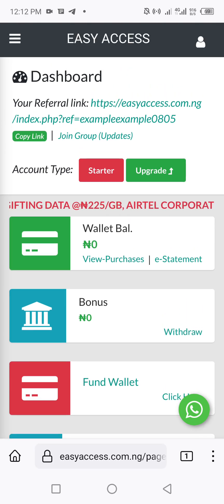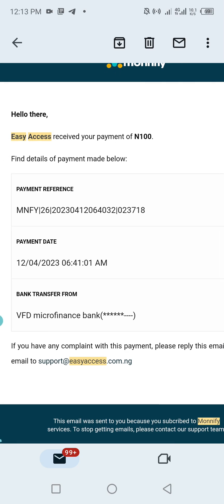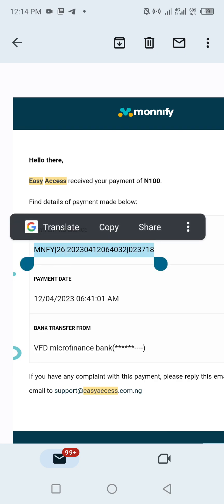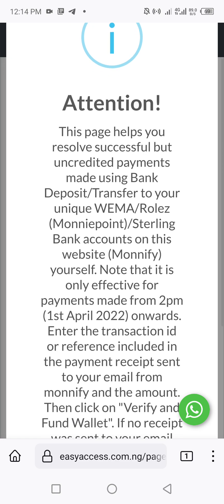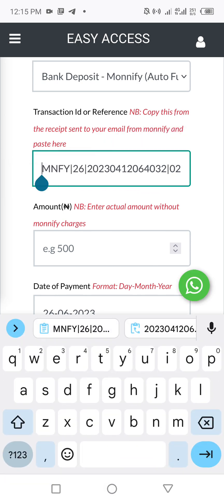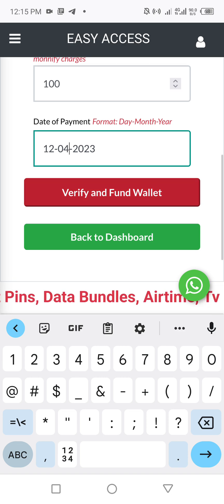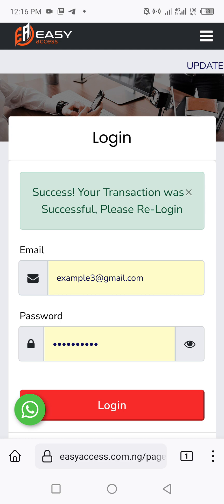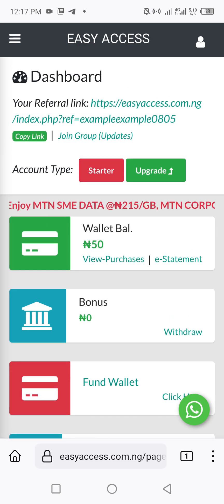How to resolve successful but uncredited transfer payments (monnify transfers) on easyaccess.com.ng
This video covers how to resolve successful but uncredited transfer payments (monnify transfers) on easyaccess.com.ng